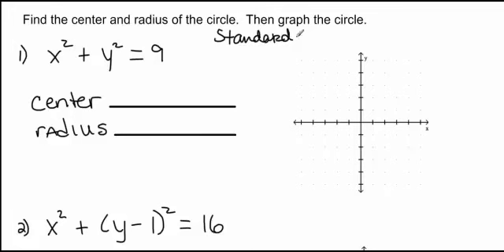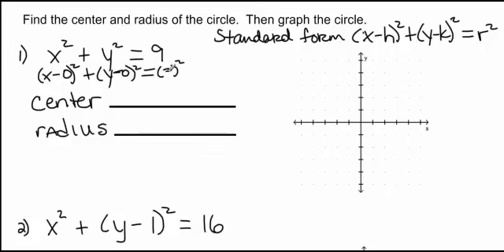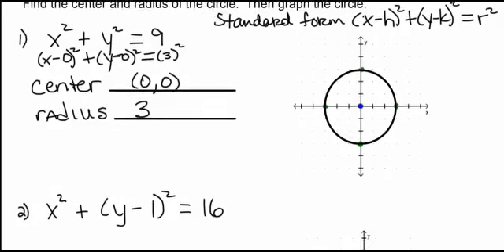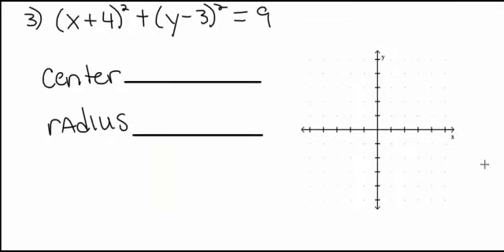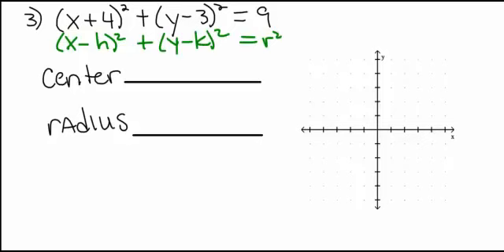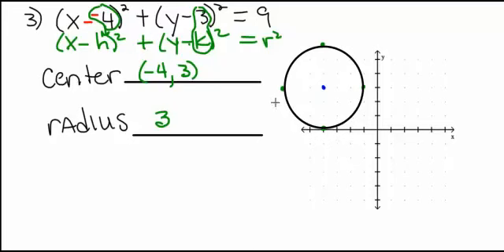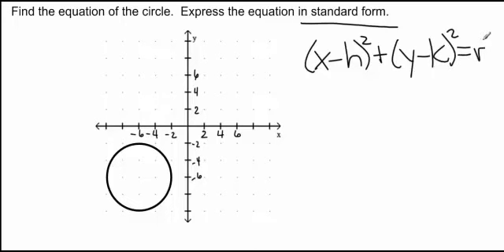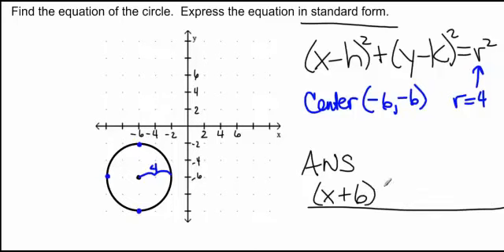1.1 part 2 Examples finding center and radius, graphing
Examples finding the center and radius, then graph a circle given the equation.